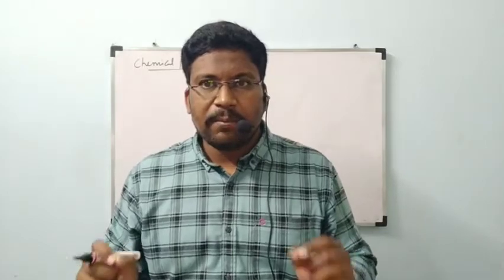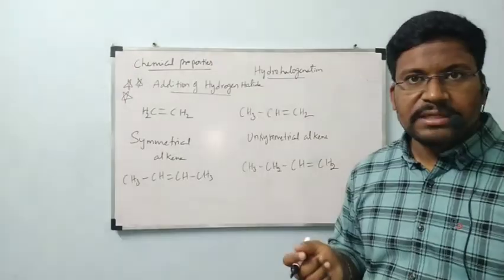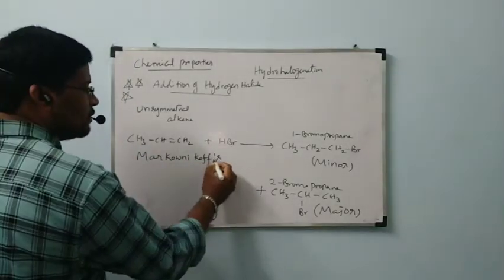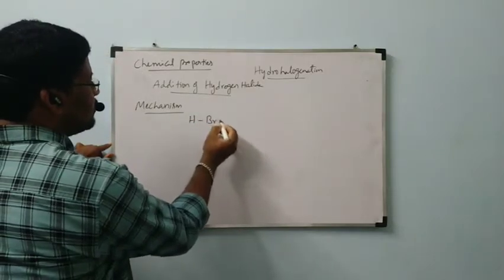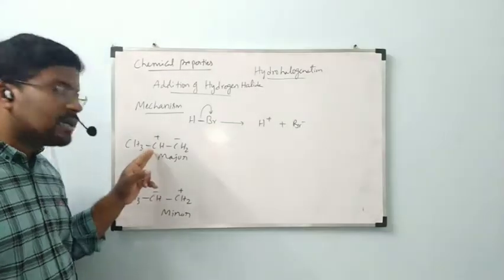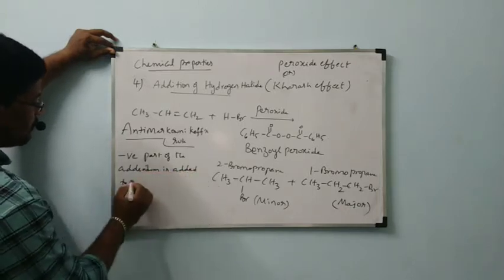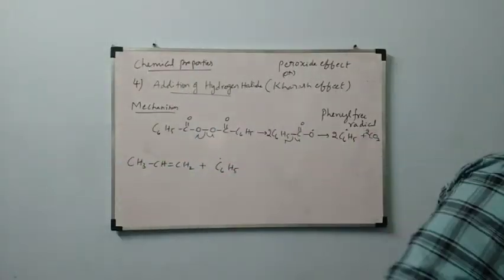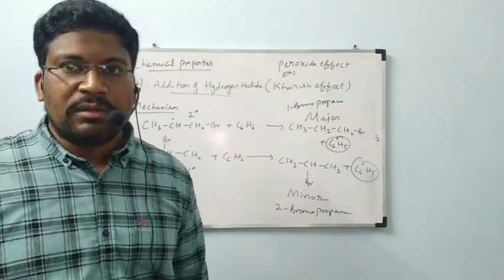Class 11 Chapter 13 part 9